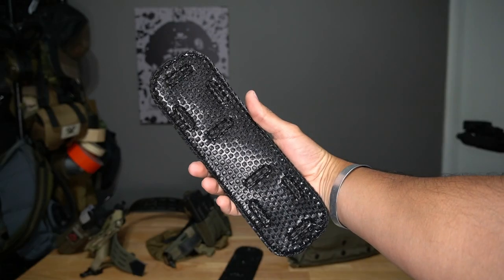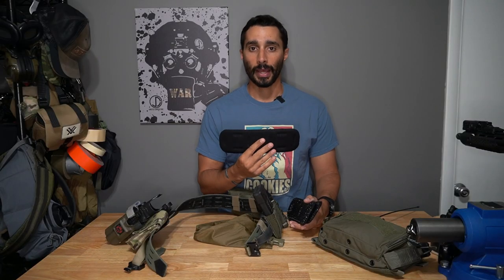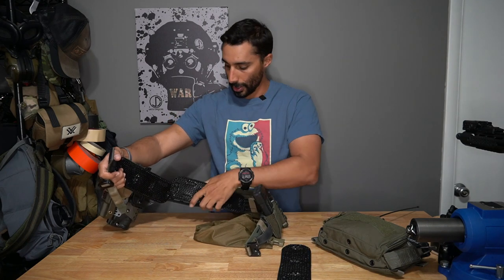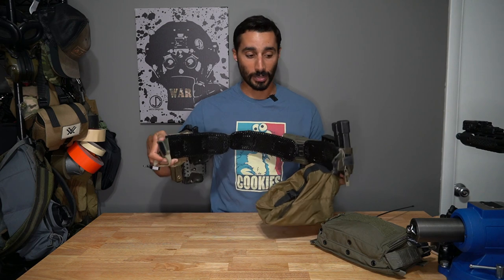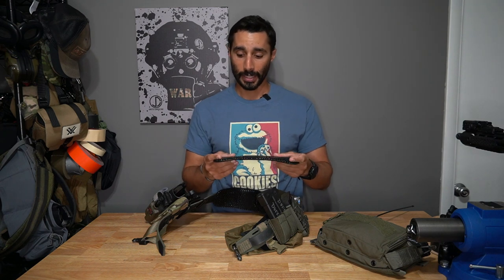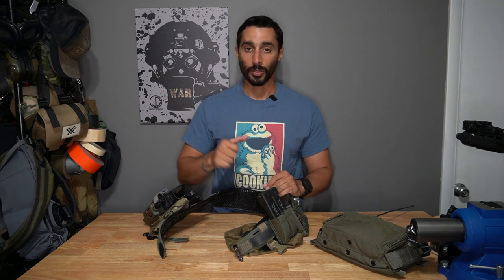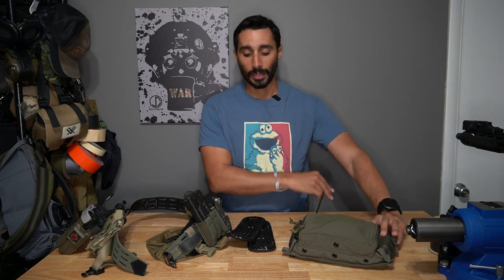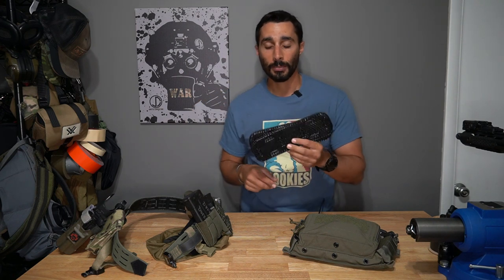Qore Performance IceVents Chest Rig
The ways I use the Qore performance IceVents Chest Rig. Enjoy.